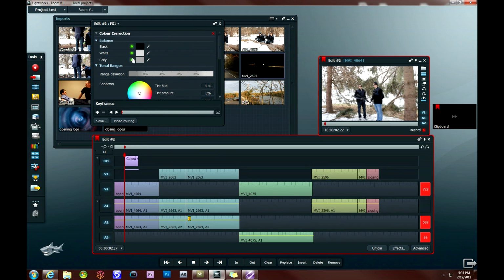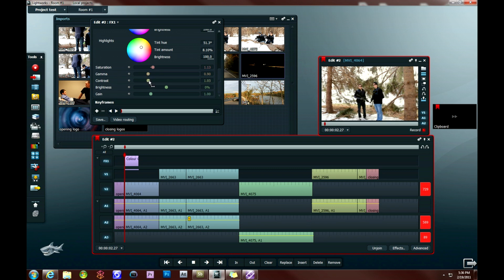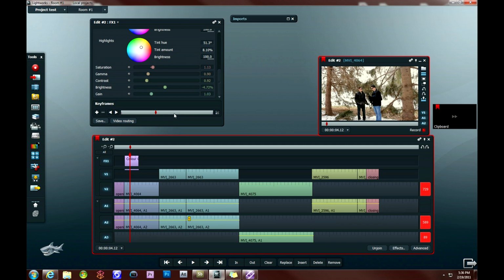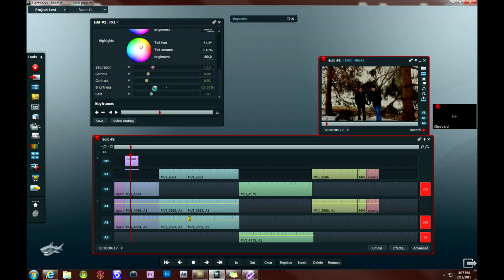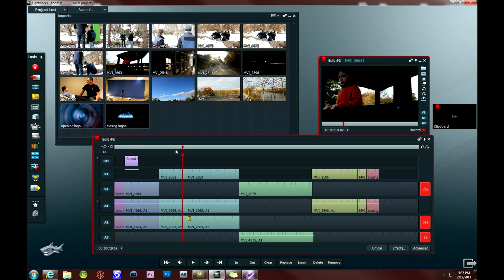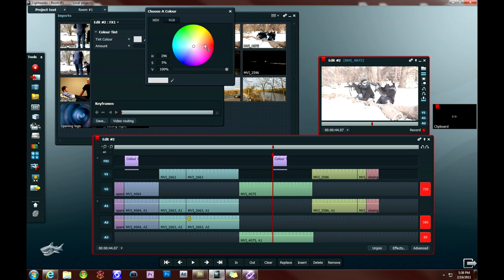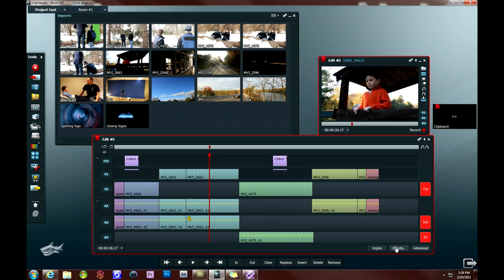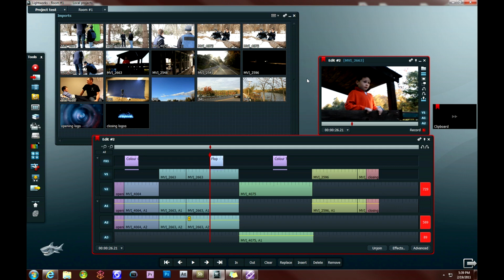Lightworks: Adding Effects (Part 8)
This is the seventh part of our ten part series featuring the entire Lightworks Beta interface. In this particular segment, DV details the process of adding several effects including advanced color correction and adding tint/grading to your footage on the timeline.

Please note: one can stretch the effects to encompass the entire video clip you desire to add the effect to quite simply by stretching the effect on the FX1 track.